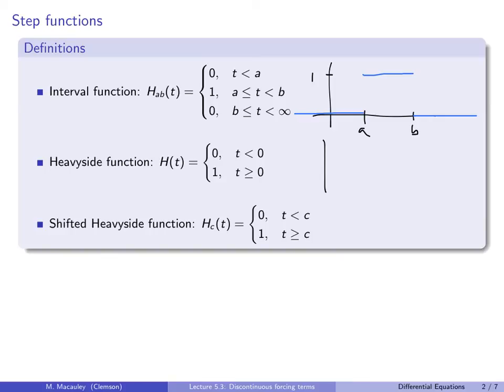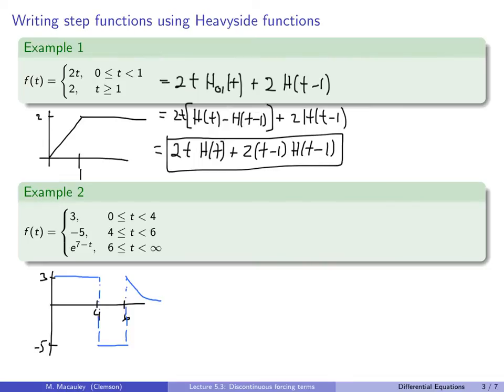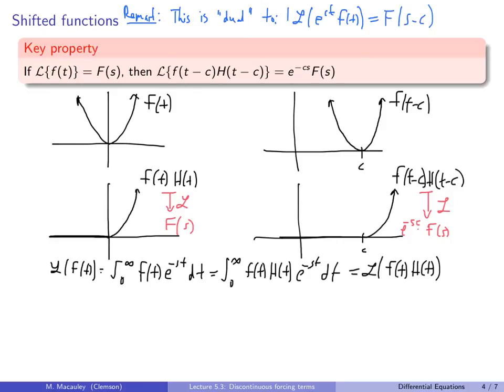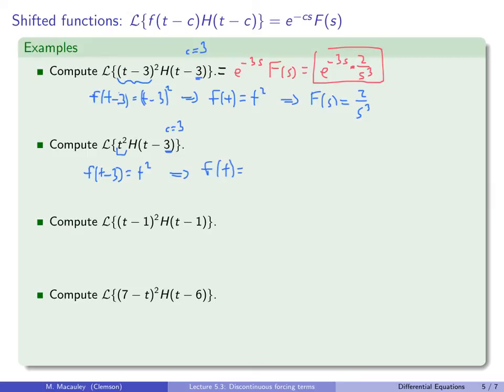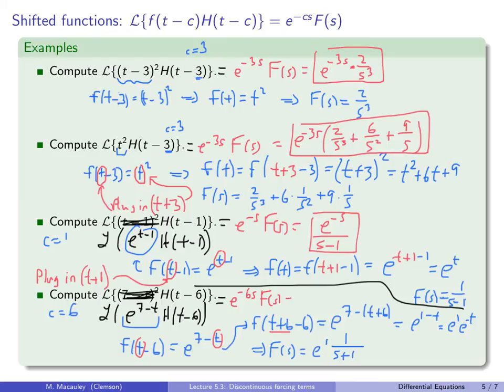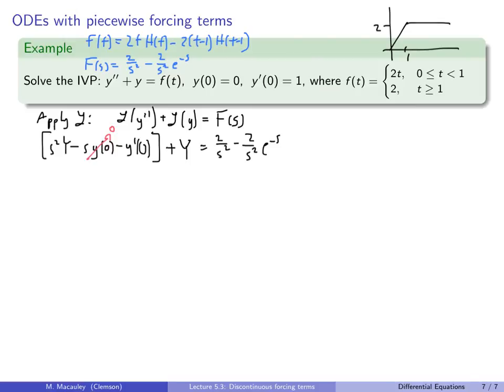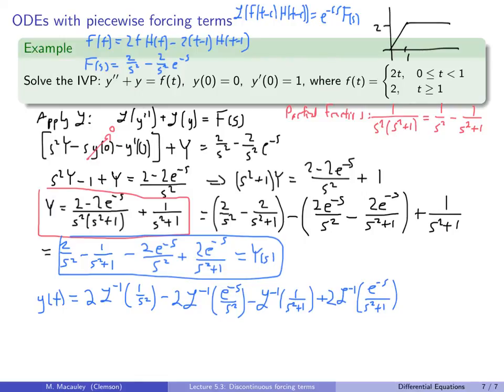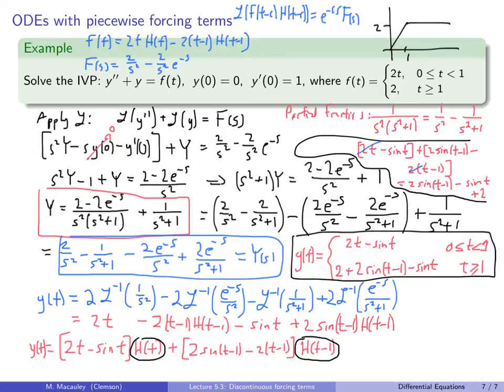Differential Equations, Lecture 5.3: Laplace transforms of piecewise functions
We begin by introducing the Heavyside function H(t), which is a step function that is 1 for positive numbers and 0 otherwise. This is a "building block" of piecewise functions, in that we can write a piecewise continuous function concisely using Heavyside functions. The primary advantage of this is that it makes it easy to take the Laplace transform of a function in this form. Also in this lecture, we see how a "shift in the time-domain corresponds to multiplication in the frequency-domain". We conclude by solving a 2nd order ODE with a piecewise forcing term, which would have been impossible using our traditional calculus methods.